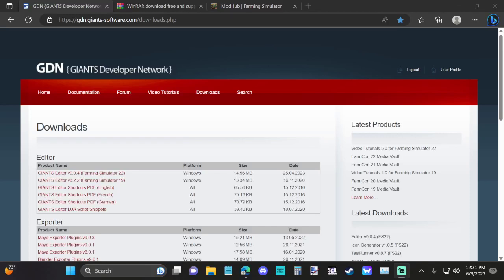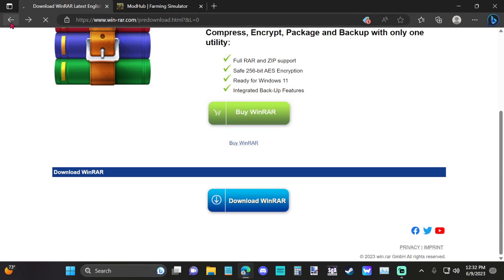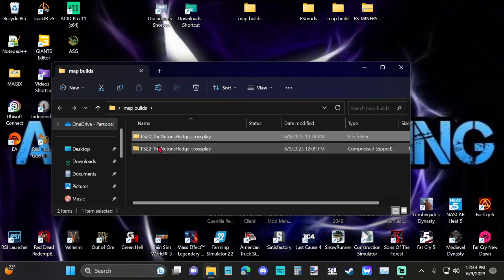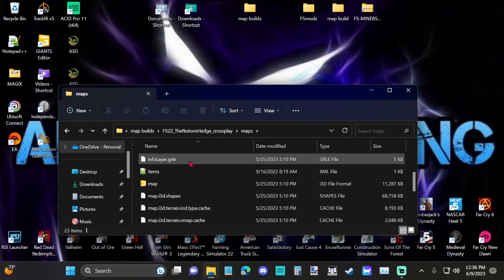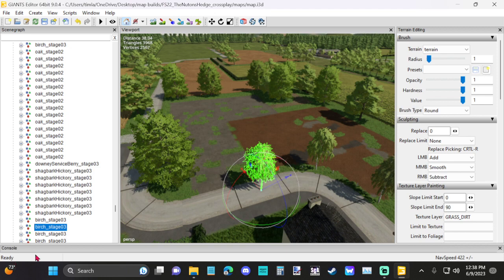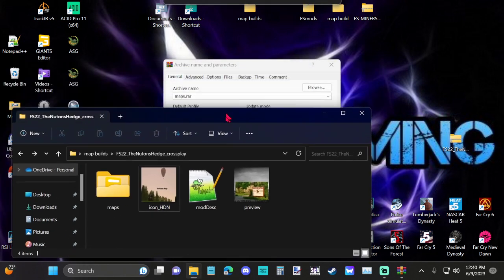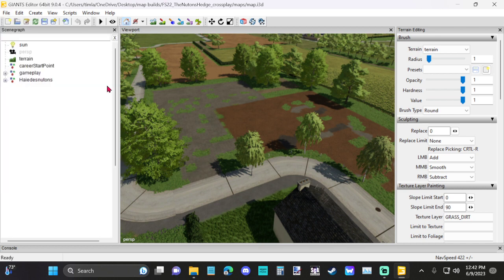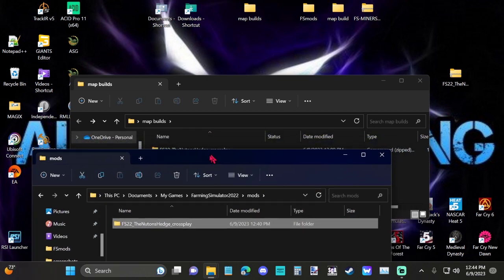How to get a map in the Giants editor, edit it, and get it back in the game.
I show you what you need to edit a map in the giants editor for FS22 and how to put it back in the game.